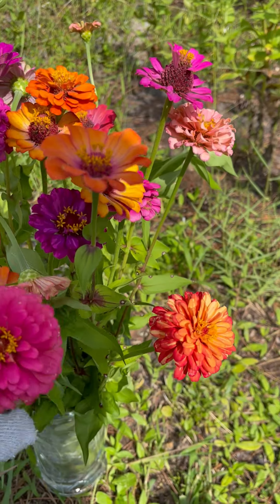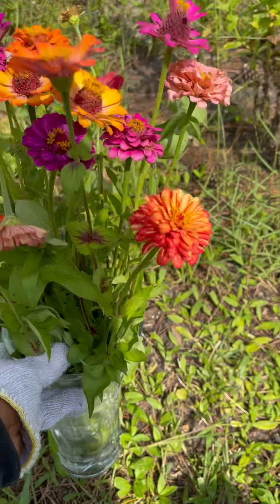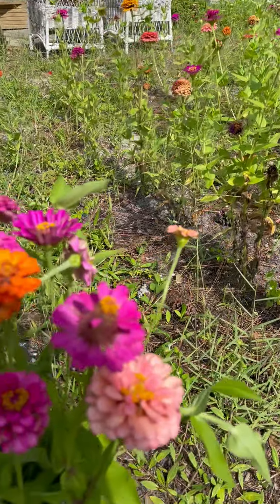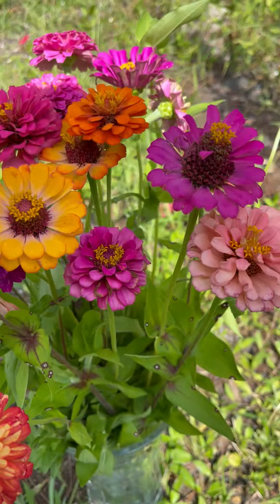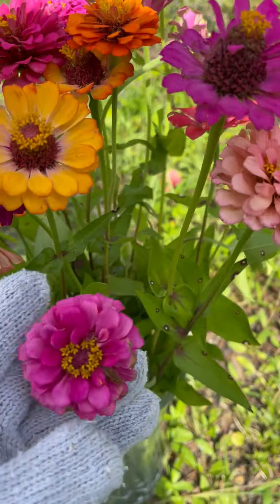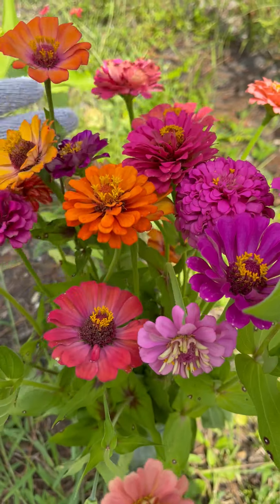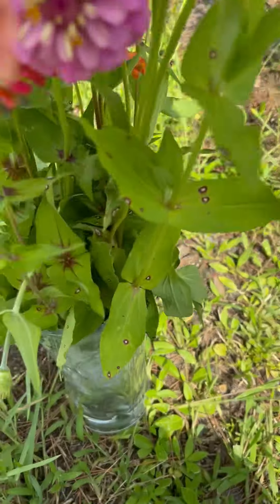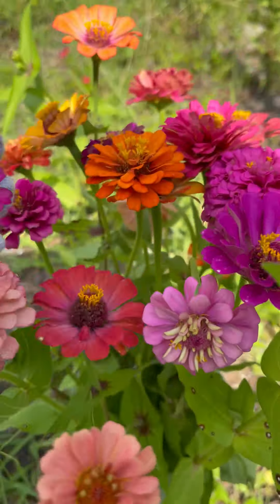Frsh cut flowers from my fruit forest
Welcome gardening enthusiasts and fellow homesteaders!
This is Fruitful Florida Garden, your go-to destination for all things tropical gardening and sustainable living in South Florida.

I'm the author of 'Planting a Fruitful Oasis in South Florida,' and on this channel, we dive into the lush world of cultivating vibrant fruit gardens and creating your own green paradise.

Here, you'll discover practical tips, expert insights, and step-by-step guides from my book and my personal experience tailored to the unique climate of South Florida.

Whether you're a seasoned gardener or just starting your journey, this channel is your resource for nurturing thriving fruit trees, mastering homesteading techniques, and embracing sustainable living.

Join me on this exciting journey as we explore the wonders of tropical fruit gardening, share experiences, and connect with a community passionate about fostering lush gardens and eco-friendly practices.

Let's embark on this green adventure together, transforming your space into a fruitful oasis.

I'm thrilled to have you here!

"Tropical Gardening Tips"
"Florida fruitgarden Guide"
"South florida Plant Paradise"
"Growing Exotic Fruits in Florida"
" TropicalGarden Design Ideas"
" floridagardening Secrets"
"Fruitful Harvests in South Florida"
" rarefruits Cultivation Tips"
"Sustainable Gardening in Florida"
"Exotic Plants of South Florida"

vegetable gardeningtips planner vegetable garden plan vegetable garden layoutgrowing vegetablesgrowing fruitsquare foot gardeningvegetable gardeningvegetable gardening advicegarden planninggarden plannergardening advicegarden planner appgarden design appgarden layout appallotmentallotment plannerorganicgardening

🌴 Welcome to your Tropical Paradise! 🌺

Step into a world of abundance, where lush orchards and thriving gardens await your fingertips. "Planting a Fruitful Oasis in South Florida" unveils the secrets behind cultivating succulent mangoes, avocados, star fruits, and more, in vibrant, full-color detail.

This ultimate 261-page guide, sized 8.5x11, is your gateway to a bountiful haven. From January to December, immerse yourself in a month-by-month planting and garden care guide, carefully tailored to the South Florida climate.

🌿 Cultivate your own fruit forest and harmonize with nature's melody. This meticulously crafted handbook isn't just a book; it's an invitation to transform your space into a thriving, fruitful oasis.

Inside, discover essential knowledge:

Fast Growing Fruit Trees and Vegetable Trees
Step-by-Step Raised Garden Bed Construction, complete with a material list
Effective Pest Management Techniques: "Bug Off"
Ten Fruit Forest Hacks for Maximum Yield
Starting Up a Garden Homestead Guide
Actionable Notes for Implementing Insights
Essential Tools and Equipment List for Your Garden
Ten Keys to Successful Fruit Tree Planting
Beginners Livestock List and Management Tips
Fruit Tree Grafting and DIY Fertilizing Insights
Explore Companion Planting to Maximize Growth
Inviting Nature's Charm into Your Homestead
Answering Common Questions About Planting a Fruit Orchard
Setting Up and Managing Your Garden Budget Tracker
Detailed Trackers for Egg Production, Laying Hens, Incubation, Seed Inventory, Dairy Animals, Milk, Orchard, Harvest Records, and More!
Experience the joy of growing, nurturing, and sharing the abundance of a green paradise. Embrace the promise of a fruitful tomorrow with every tree planted.

Get ready to embark on a journey filled with colorful illustrations, comprehensive guides, and actionable insights. "Planting a Fruitful Oasis in South Florida" is your ultimate companion for creating an enduring oasis of natural splendor.

Note: this book is a treasure trove packed with invaluable information, perfect for passionate gardeners and homesteaders seeking to create their paradise in South Florida.
Your oasis awaits within these pages. Begin your fruitful journey today!

Gardening guide
Fruit cultivation
Sustainable living book
Homesteading tips
Florida gardening
Orchard care